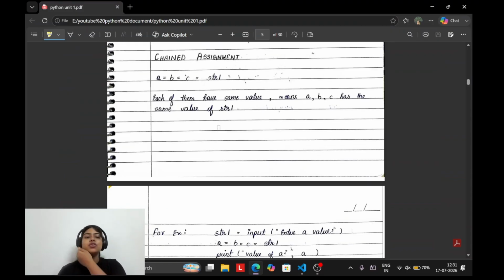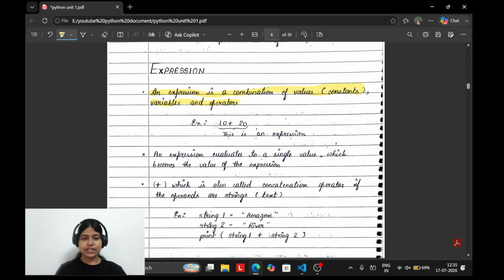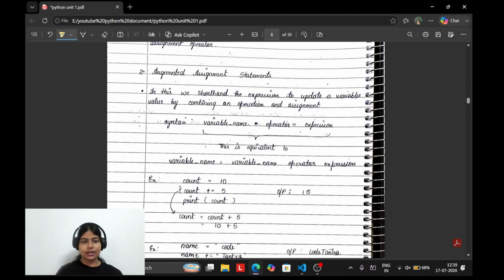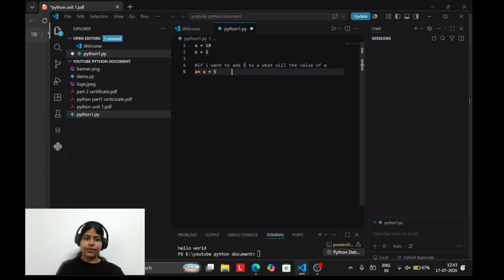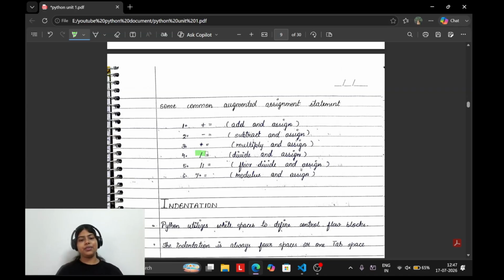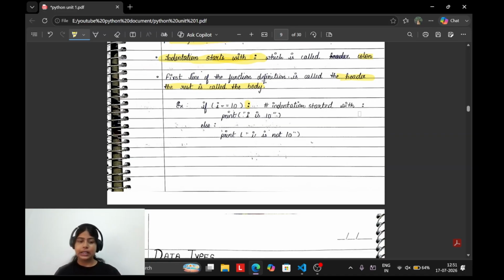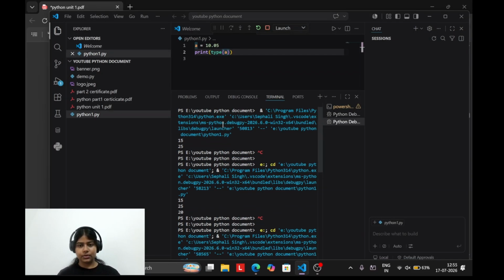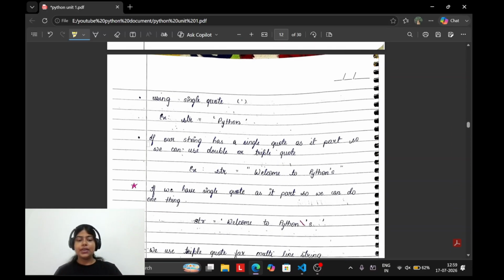Python Fundamentals: Data Types, Expressions, & Indentation | Episode 3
Welcome back to the Python beginner series! In Episode 3, we are moving past the initial setup and diving deep into the essential building blocks of Python coding.

This masterclass on Python Fundamentals covers the four pillars you must understand to write clean, working code:

Data Types: What are Integers, Floats, Strings, and Lists? How does Python store information?

Expressions: How to combine values, variables, and operators (math/logic) to create new results.

Statements: Giving the computer instructions to follow (like print() and basic if logic).

Indentation: The hidden rules of spacing that control how your code flows. Don't skip this, it's the #1 beginner mistake!

By the end of this tutorial, you will have a solid foundation in how to structure your code. We'll be using real examples right inside VS Code, so make sure to code along with me!

Timestamps (Optional/Placeholder):
0:00 - Introduction to Python Fundamentals
2:30 - Demystifying Data Types (int, float, str)
7:45 - The Python Help Function & Built-ins
12:15 - Writing Your First Expressions
18:50 - Understanding Statements vs. Expressions
25:10 - Mastering Python Indentation (Why it Matters)
32:00 - Putting It All Together: Mini-Code Along
38:00 - Summary & What’s Next in Ep 4